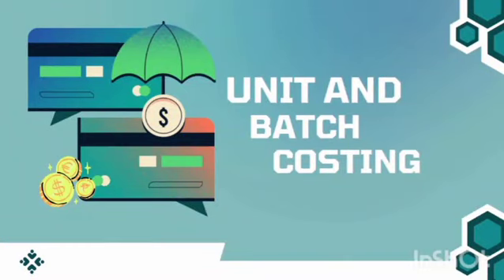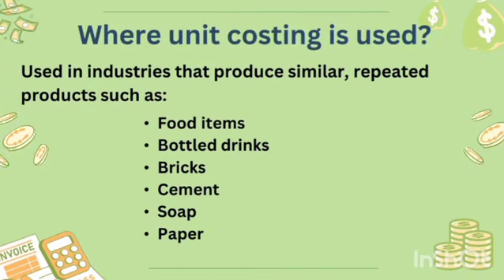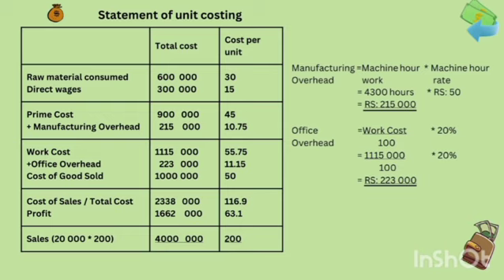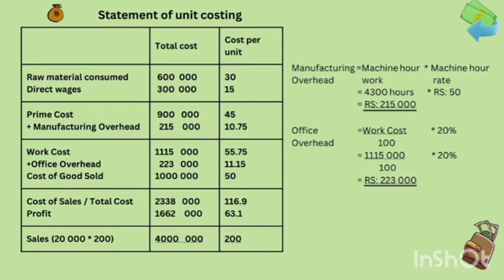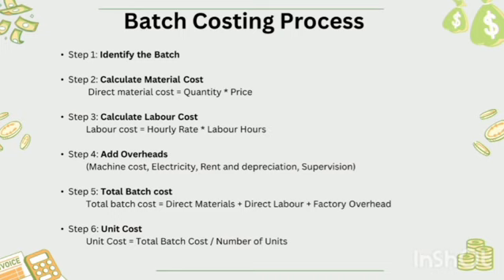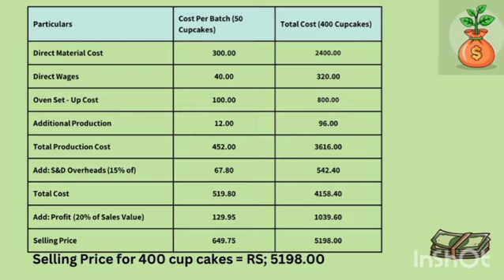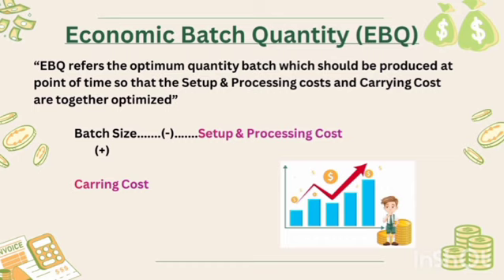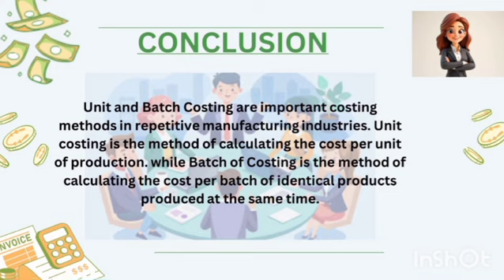Unit and Batch Costing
Hey everyone! In this Video, we are going to learn Unit and Batch Costing, the two most common costing techniques used in production industries.
We explain how Unit Costing is applied in continuous mass production and how Batch Costing works for products produced in batches.
We’ll also compare both methods and explain them with simple examples so you can understand them easily.

In this video ,topics covered

Unit Costing.

Unit Costing Example.

Batch Costing.

Batch Costing Example.

Economic Batch Quantity.

📚 watch till the end and be exam -ready...

(Group F) Assignment of  "Cost and Management Accounting"
MGT 121863